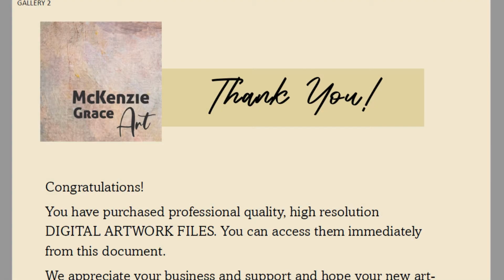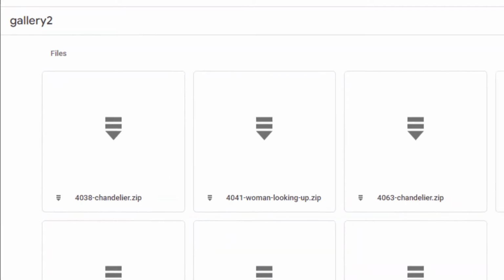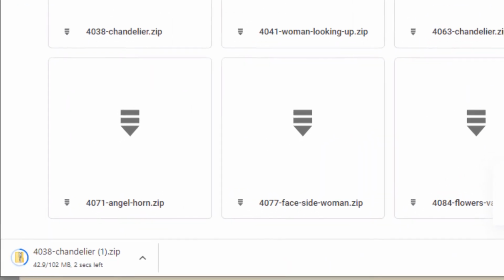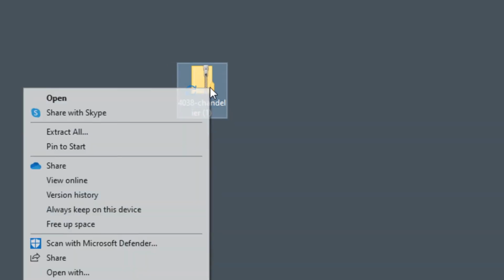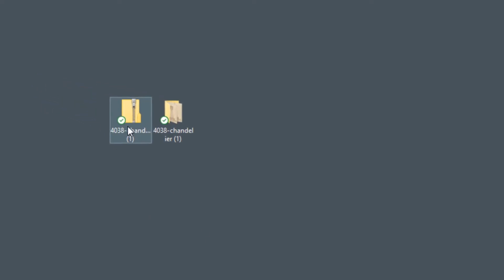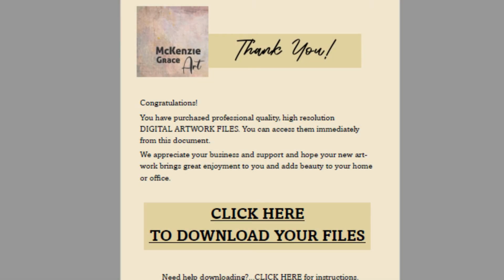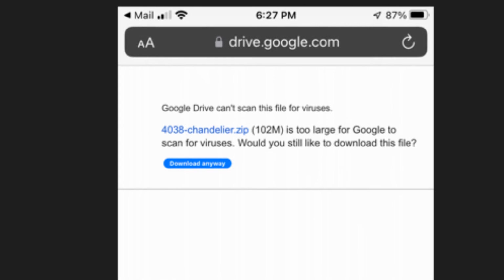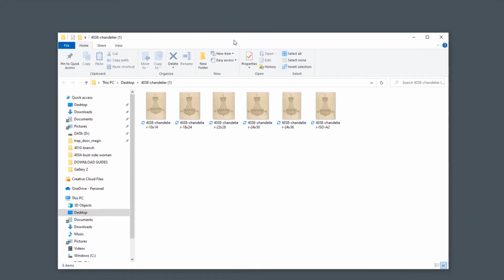How to Download Your Digital Art Files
How to Download Your Gallery Collection of Digital Art Files from McKenzie Grace Art